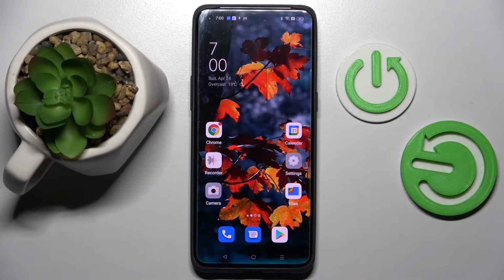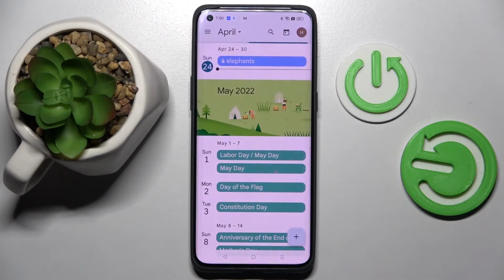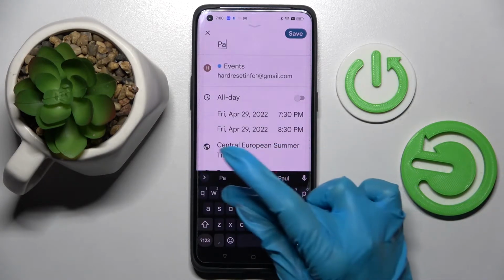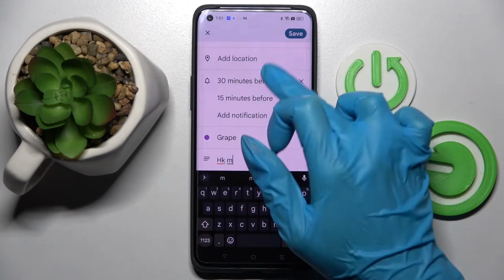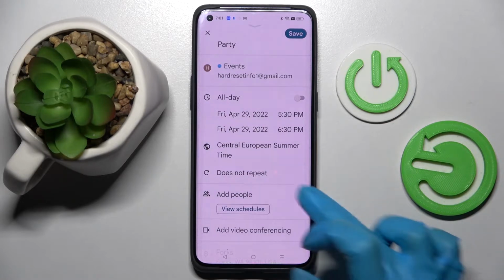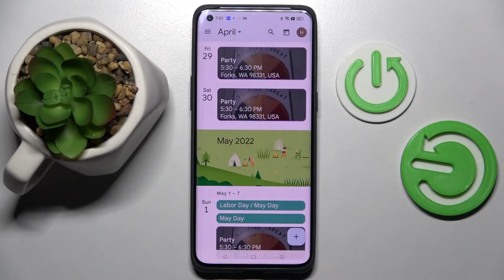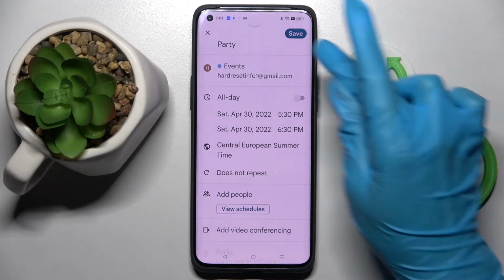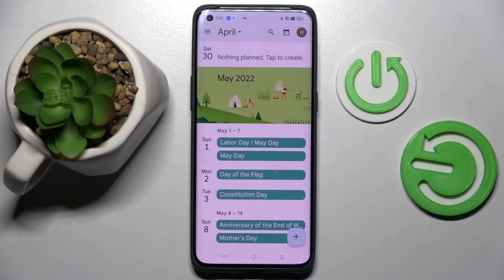How to Add Event to the Calendar on OPPO Find X5 Pro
Learn more information about OPPO Find X5 Pro:
This video is brought to your attention with the purpose of showing how you can manage the events and calendar on your OPPO Find X5 Pro smaprthone. To be precise, our particular tutorial it is demonstrated how you can add events to the calendar and basically link them together. Please enjoy!

How to link the event to the calendar on OPPO Find X5 Pro? How to manage the events on OPPO Find X5 Pro? How to configure calendar events on OPPO Find X5 Pro?